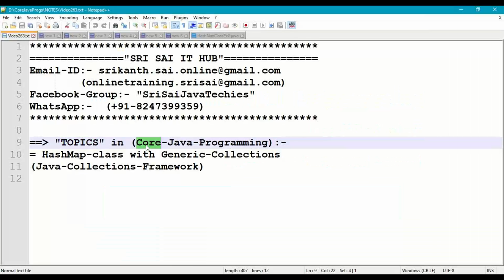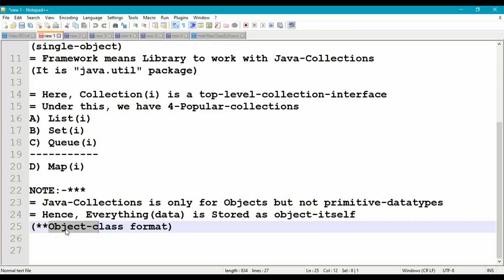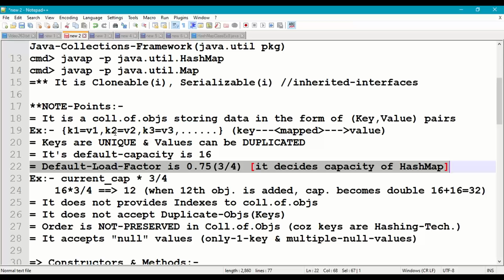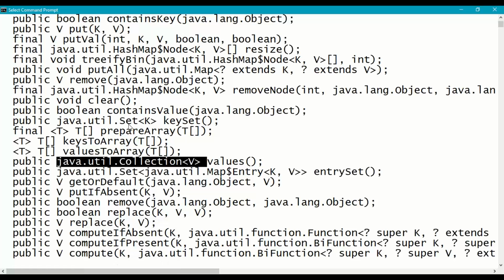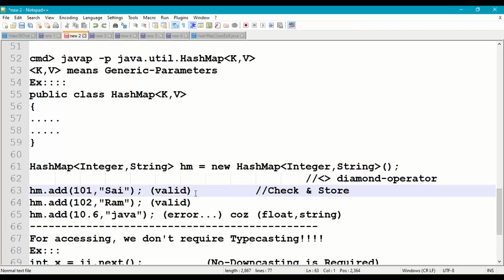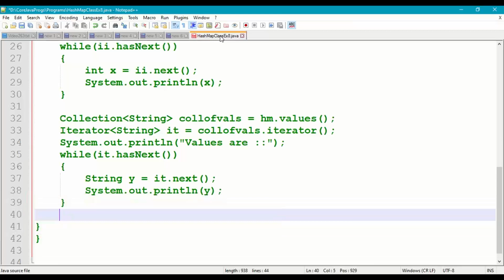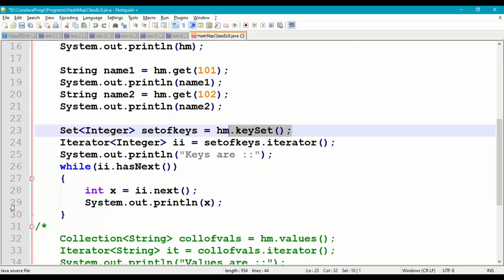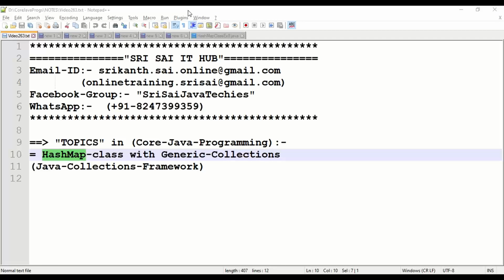#263 HashMap class with Generic Collections ||Java Collection Framework|| Generic Datatypes|| Map(i)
1) Collections Framework in Java
2) Java Collections Framework
3) Collection interface
4) Map interface
5) HashMap-class with Generic-Collections(**)
6) Set Collection
7) Queue Collection
8) List Collection
9) java.util Package
10) Collection of Objects in Java
11) HashMap class in Java
12) Generic-Collections in Java
13) Generic Parameters or Datatypes
14) Diamond Operator in Generic-Collections
15) Checked collections
16) Typesafe collections